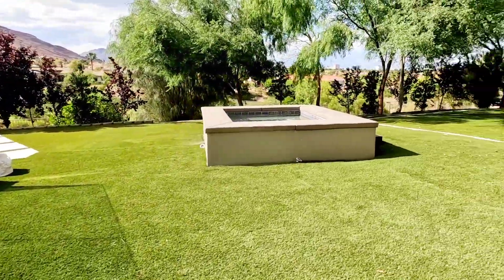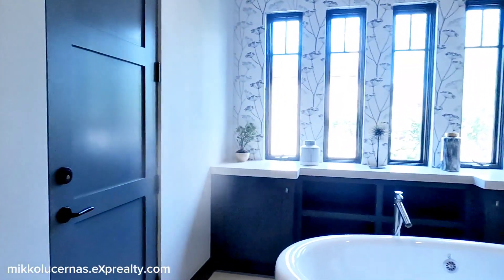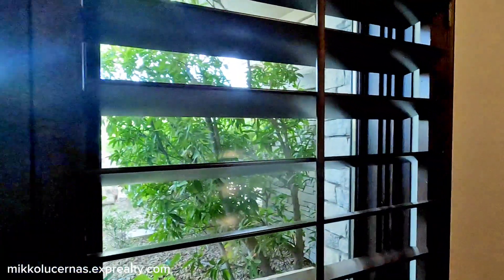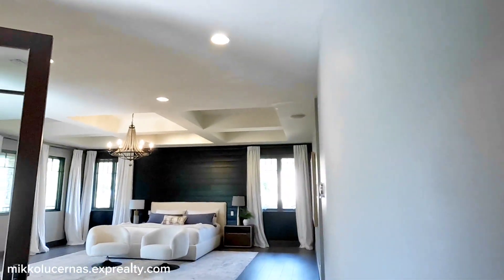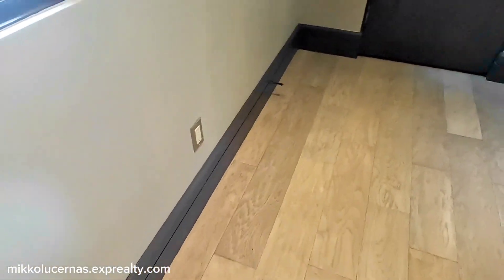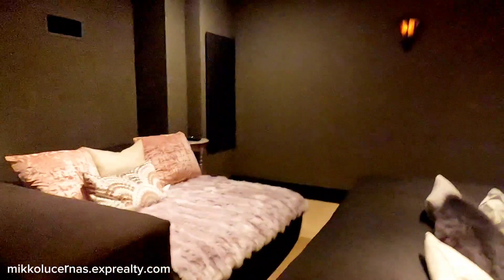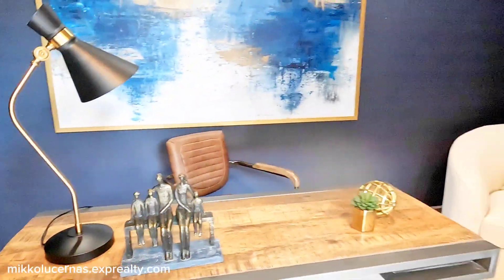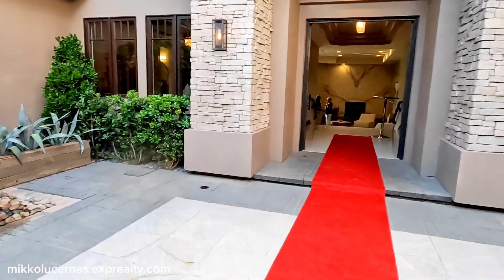11M+ with Bi-Level Closet, Gym and more, 6BR / 10BA / 12k+ sqft/ The Ridges Luxury Home For Sale,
To see more information about this multi-million dollar home in14 Promontory Ridge Dr, Summerlin, click this link:

This truly exceptional Frank Lloyd Wright inspired home offers luxurious and modern living space, complete with stunning views of the mountains, golf course, and city. The open & spacious kitchen is equipped with top-of-the-line appliances & butler's pantry. The great room seamlessly transitions to the backyard, which features a resort-style pool/spa, outdoor kitchen, garden, plus room for much more. The impressive primary suite offers two sitting areas, a spa-like bathroom, and a wraparound balcony and a bi-level designer closet.

For the athlete in the family this home includes an indoor basketball/pickle ball court, sizable gym, & putting green. For those who enjoy entertaining, the game room and separate movie theater provide plenty of space for guests to gather and have fun. Each of the secondary bedrooms is generously sized with an ensuite bathroom. The home also includes separate offices, and a 4-car garage plus an extra storage garage, making it as practical as it is beautiful.

✅️To view properties in Las Vegas and Henderson, NV

👨‍💼Mikko Lucernas | Las Vegas Real Estate Agent
🏠S.197749 | eXp Realty
Courtesy Listing: Javier M. Mendez with
Keller Williams Realty Las Vegas